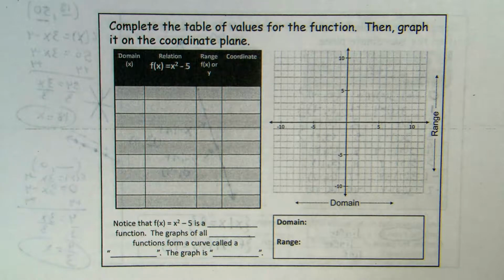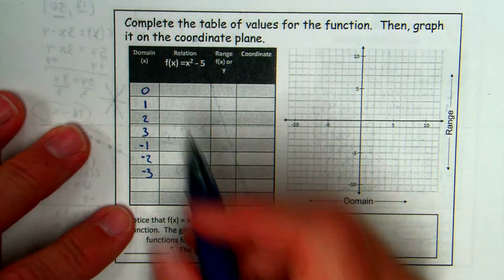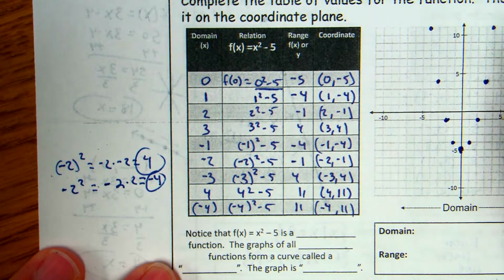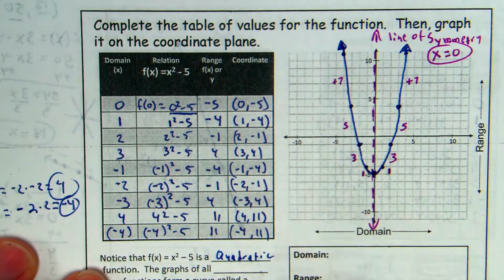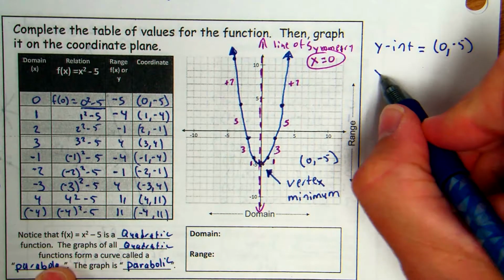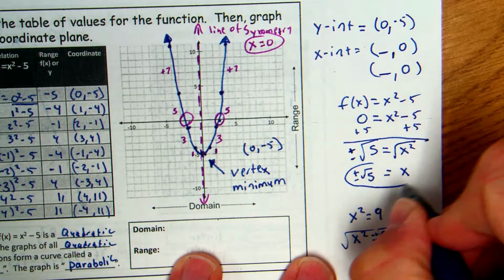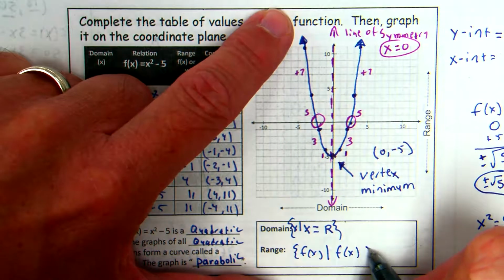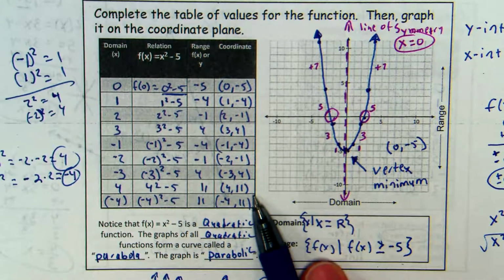Algebra I -- Lesson 23B -- Quadratic Functions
We graph a quadratic function using tables in order to examine patterns that emerge in the graph that may make graphing them simpler/shorter in the future.  Special attention is given to domain, range, intercepts, and lines of symmetry.